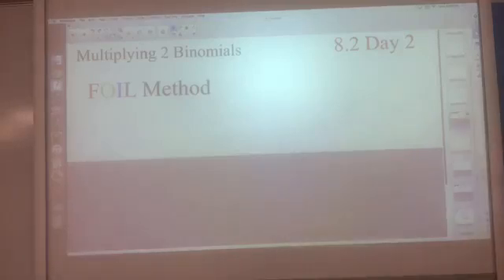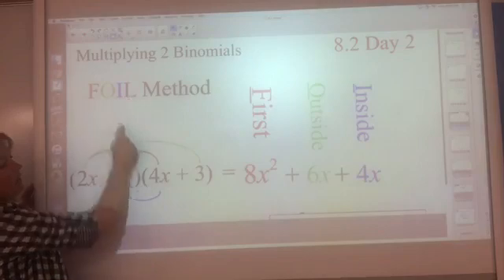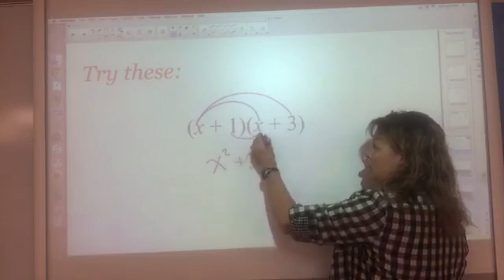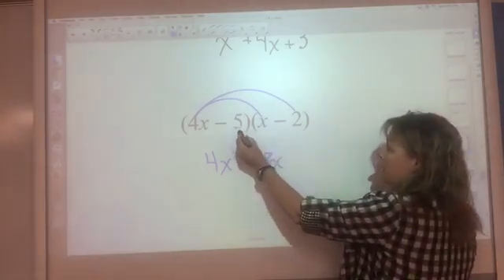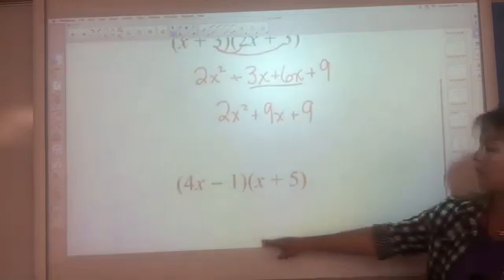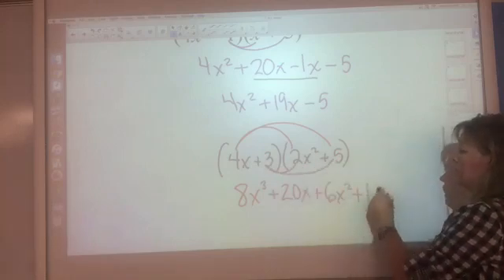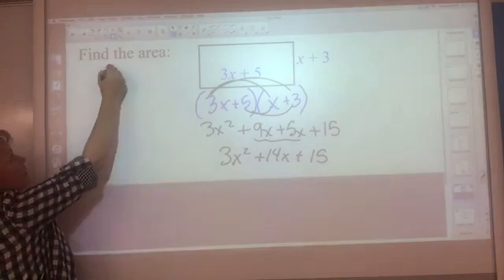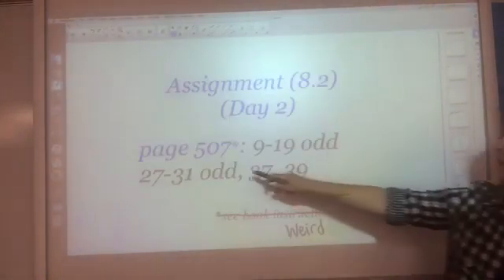8.2 day 2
Algebra notes on multiplying two binomials using the FOIL method.